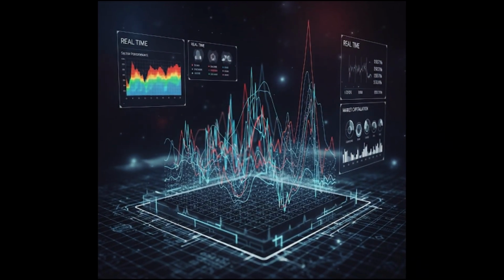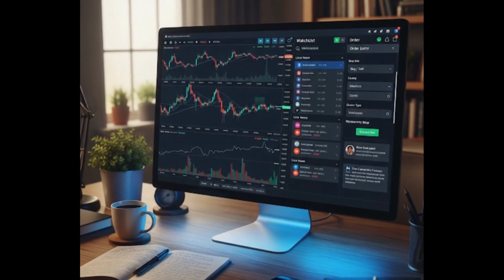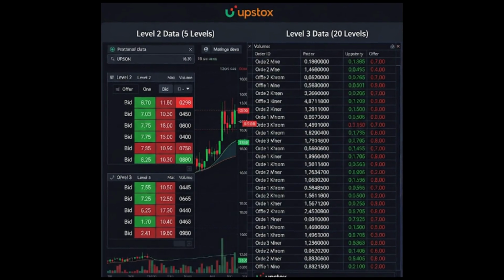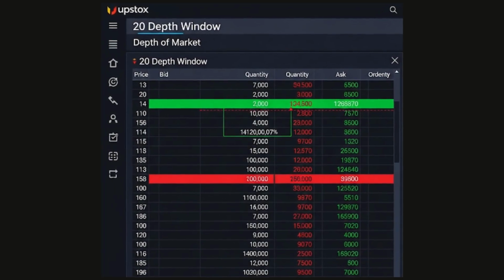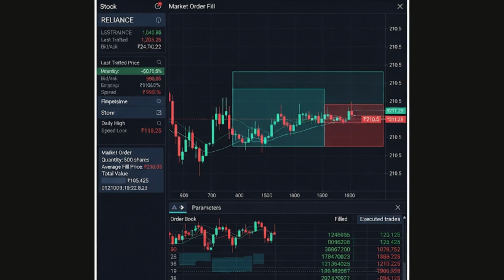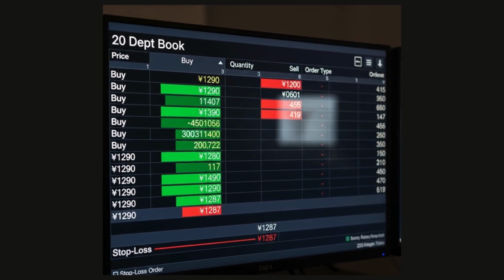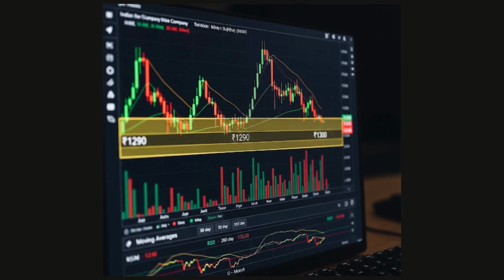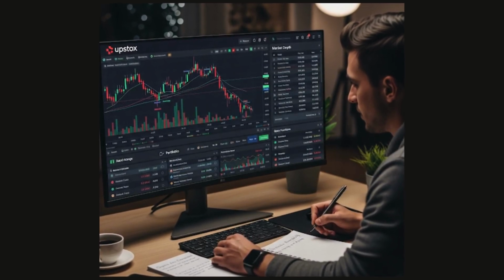Free Stock Market Course – 20 Market Depth (Level 3 Data) Explained | Market Matters Ep.15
Welcome to Episode 15 of our FREE Stock Market Course – Market Matters! 📊

In this video, we break down the concept of 20 Market Depth (Level 3 Data), a powerful tool for traders and investors to understand market sentiment in real time.

💡 What You’ll Learn:

What is 20 Market Depth (Level 3 Data)?

How it differs from regular bid-ask data

How traders use it to gauge demand & supply

Why it helps in spotting support & resistance levels

This concept is especially useful for intraday traders and active investors who want to make informed decisions with deeper market insights.

📌 This is part of our FREE beginner-to-advanced stock market learning series.
Check out the complete playlist here